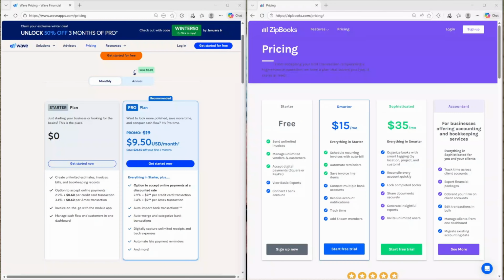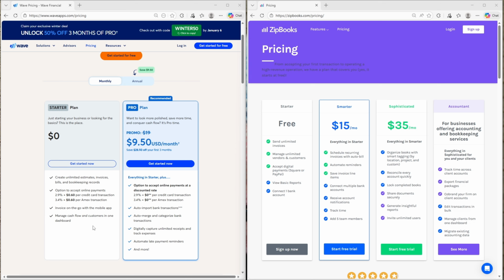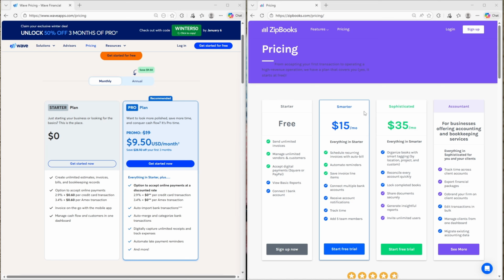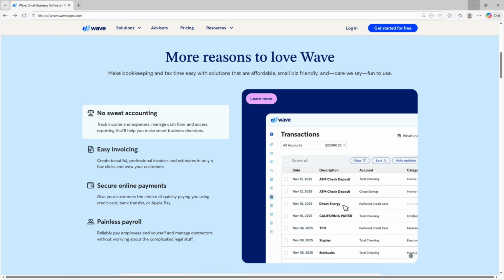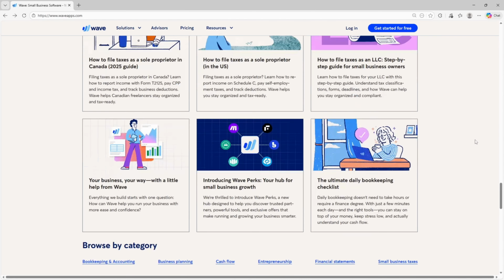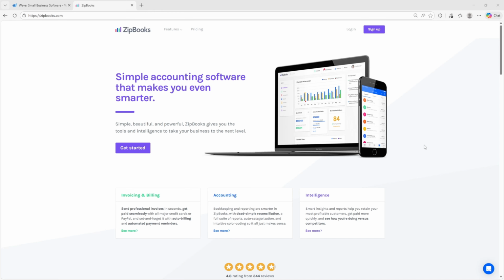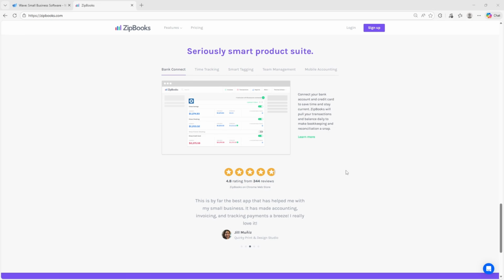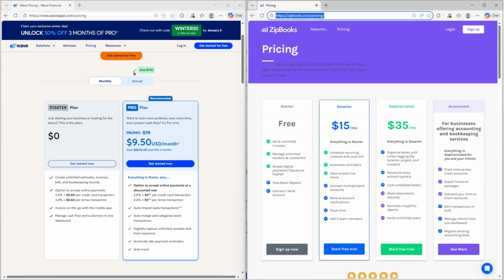Wave vs ZipBooks Comparison 2026: Best Free Accounting Software?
Choosing the best free accounting software in 2026 can be challenging, especially when popular tools like Wave and ZipBooks offer powerful features without a subscription cost. In this video, I compare Wave vs ZipBooks side by side so you can understand the real differences in features, invoicing, usability, reporting, bank connections, and overall performance.

We look at everything that matters for freelancers, small business owners, and anyone who wants to manage their bookkeeping without paying for expensive accounting platforms. Whether you need simple invoicing, solid expense tracking, cash flow management, or a clean user interface, this full Wave vs ZipBooks comparison will help you choose the right tool for your needs.

You will see both platforms on screen while I break down the pros and cons clearly. If you want the best free accounting software for your business in 2025, this video gives you all the information you need before deciding.